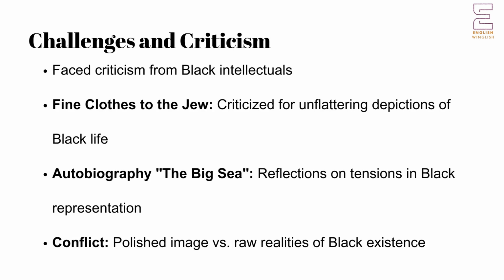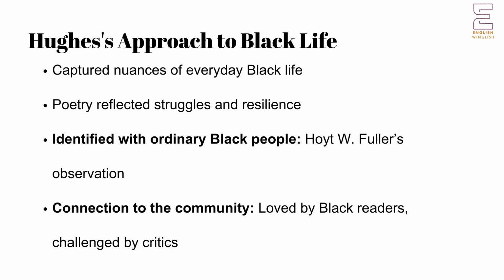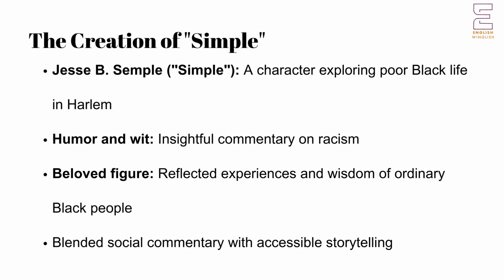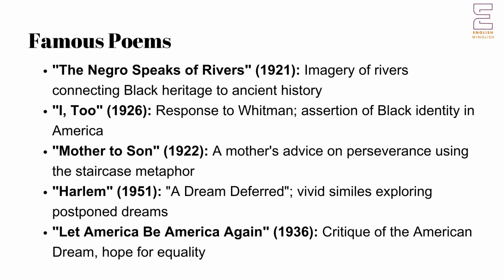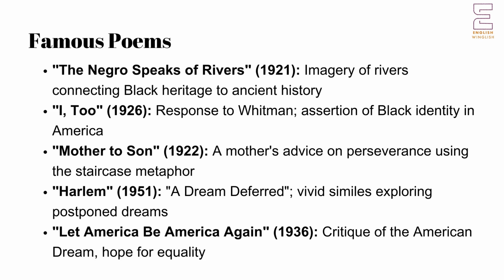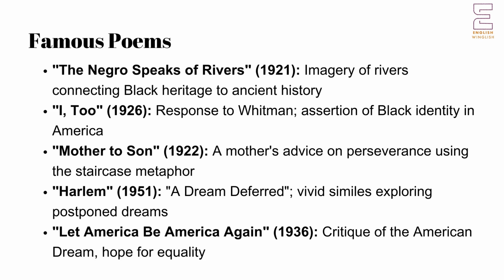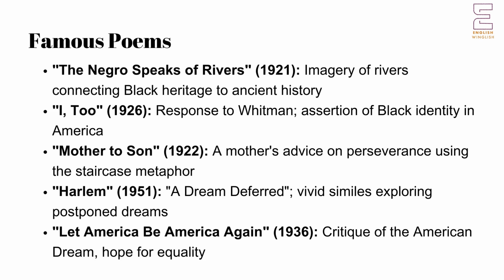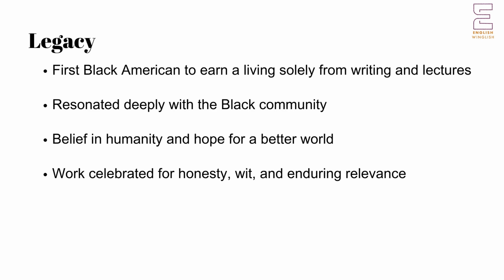Langston Hughes | UGC NTA NET PGT English | American Literature